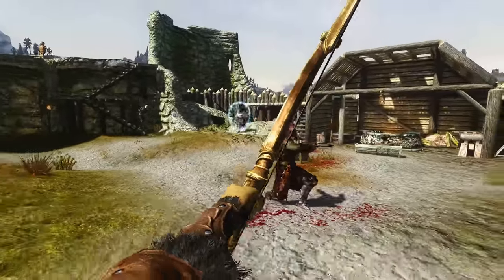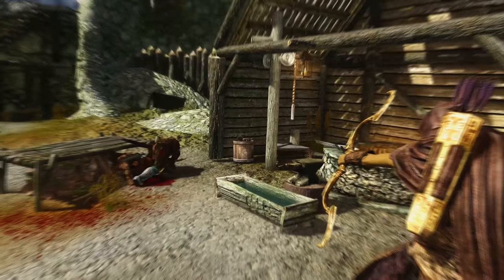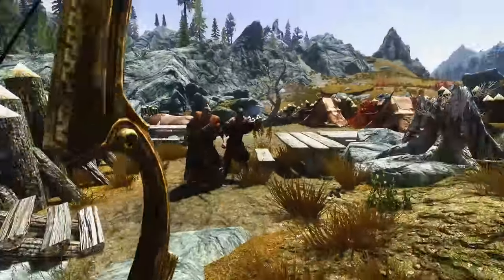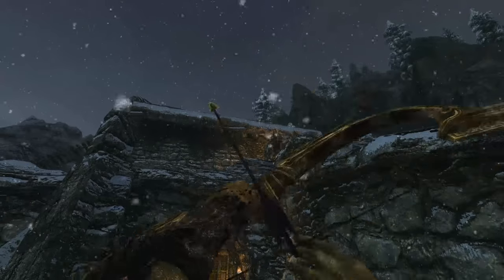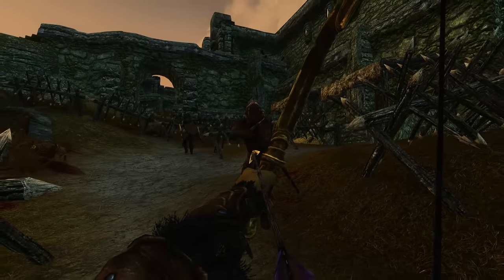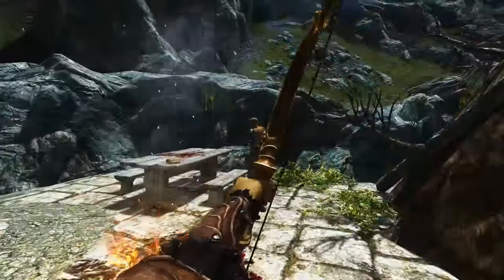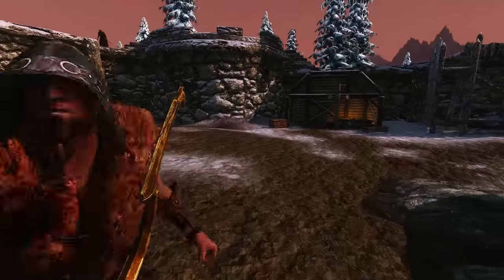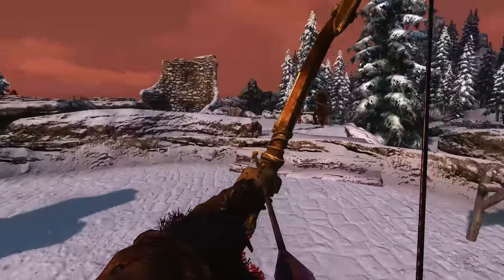Skyrim Builds - The Windrunner (Modded)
Mods Used:
- Alternate Start: